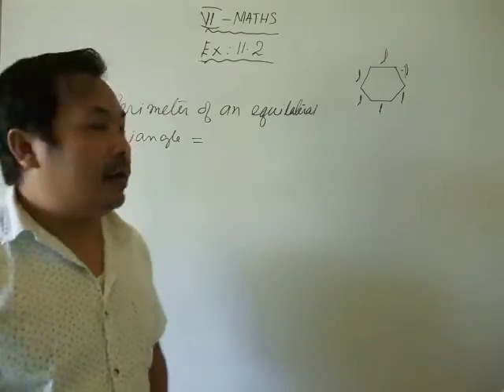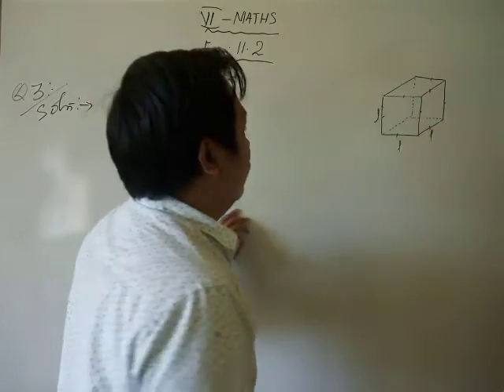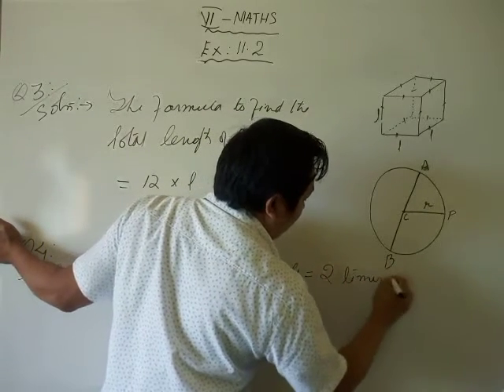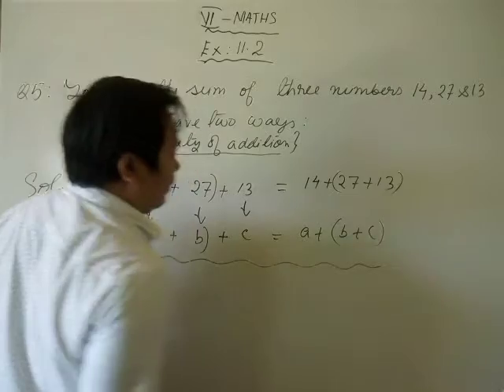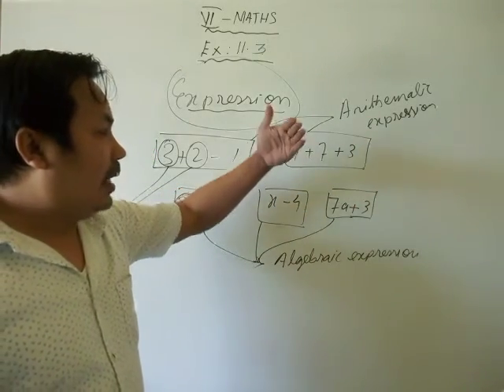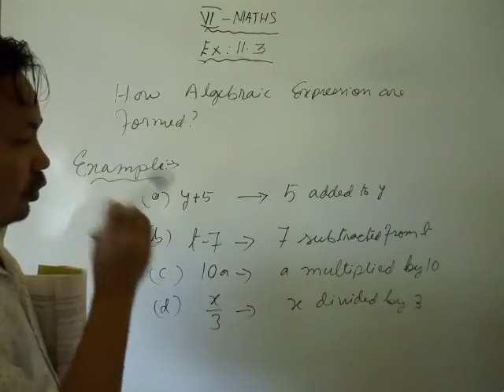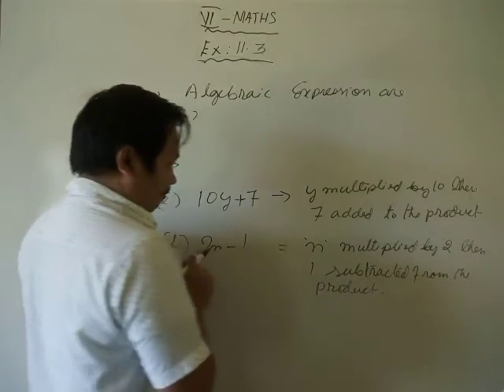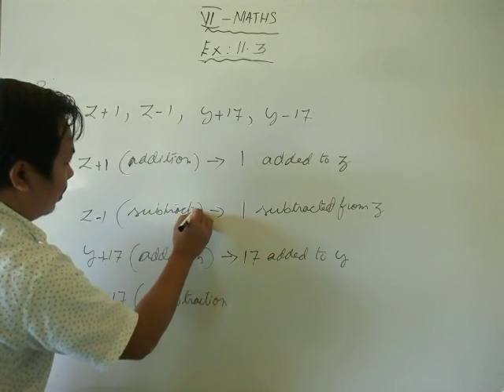VI MATH CH 11 Ex 11 2 & 11 3